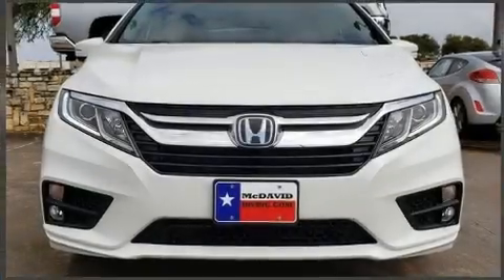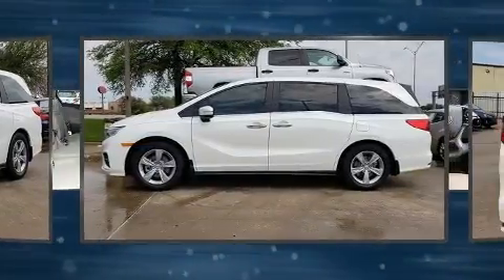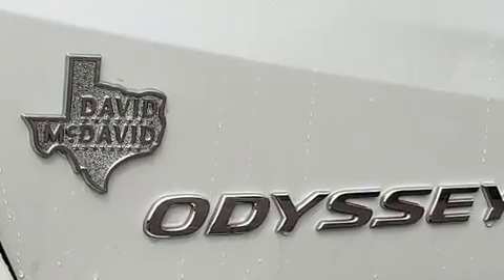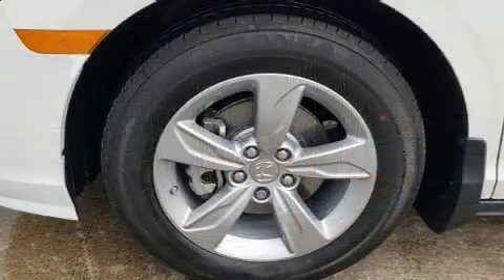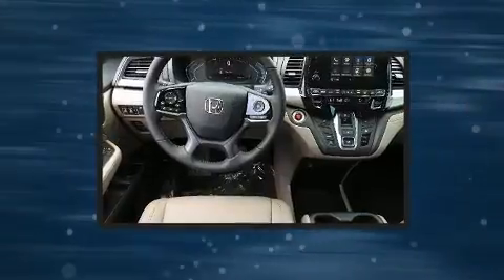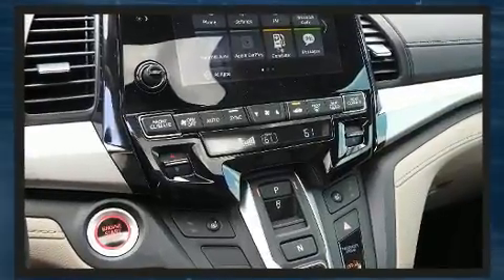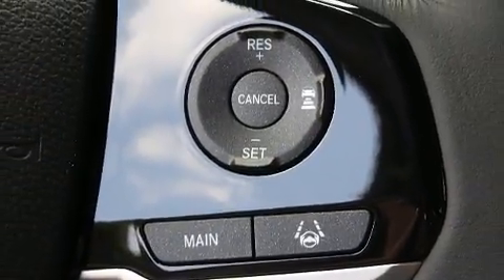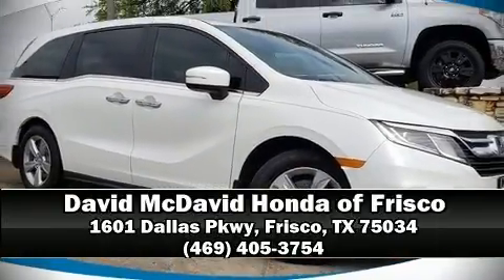2020 Honda Odyssey EX-L in Frisco, TX 75034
You can expect a lot from the 2020 Honda Odyssey. It features an automatic transmission, front-wheel drive, and a 3.5 liter 6 cylinder engine. Honda prioritized fit and finish as evidenced by: front and rear reading lights, speed sensitive wipers, a built-in garage door transmitter, an automatic dimming rear-view mirror, heated seats, turn signal indicator mirrors, and power windows. Features such as automatic climate control and leather upholstery prove that economical transportation does not need to be sparsely equipped. Storage solutions are integrated throughout the interior, demonstrating thoughtful attention to detail. Passengers in the third row enjoy seat back reclining functionality, providing an extra level of comfort and convenience. For drivers who enjoy the natural environment, a power moon roof allows an infusion of fresh air. Audio features include an AM/FM radio, steering wheel mounted audio controls, and 7 speakers, providing excellent sound throughout the cabin. In the event of a rollover collision, side curtain airbags provide additional protection for outboard seated passengers. Our sales reps are knowledgeable and professional. They'll work with you to find the right vehicle at a price you can afford. Stop by our dealership or give us a call for more information.